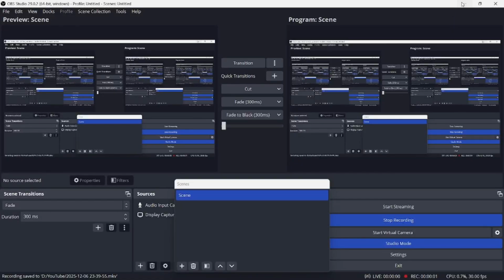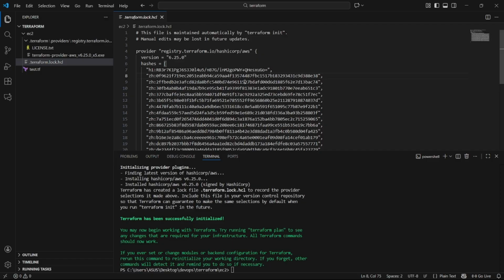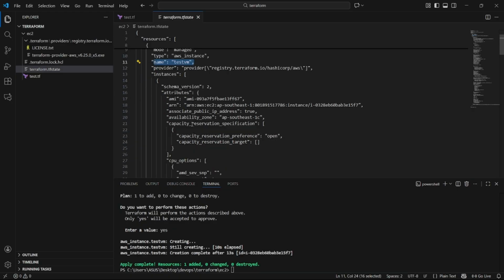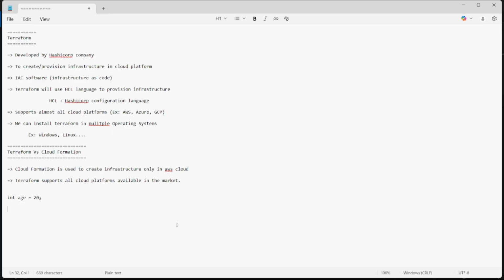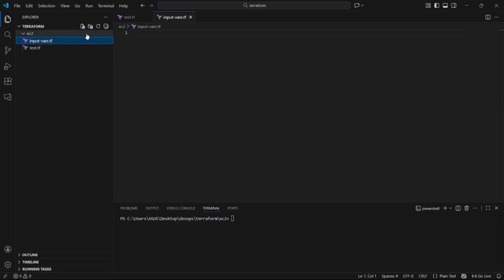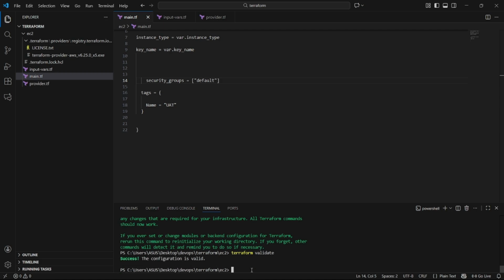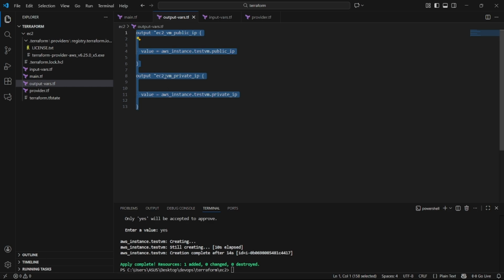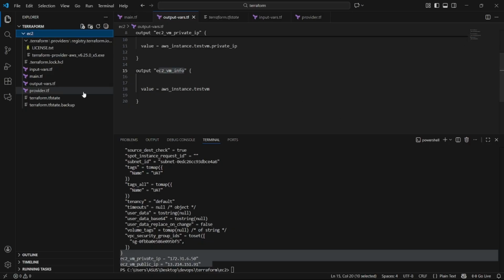Terraform Session 02 –State Management & Variables (Input/Output) Deep Dive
In this second Terraform session, we dive deeper into the core building blocks of Terraform that every DevOps engineer must understand.
You will learn how Terraform tracks infrastructure, prevents conflicts, and uses variables to make your code modular and reusable.

🎯 In this video, you will learn:

✓ What is the Terraform State File (.tfstate) and why it’s important
✓ How Terraform tracks real infrastructure
✓ Understanding the Lock File (.lock.hcl) and state locking
✓ Avoiding configuration drift & conflicts
✓ What are Input Variables in Terraform
✓ How Output Variables help share values between resources
✓ Real-time examples & best practices for variables

DevOps & Cloud beginners
AWS/GCP/Azure learners
Anyone preparing for DevOps/Cloud Engineer roles
IT students learning Infrastructure as Code

👇 Got questions? Drop a comment — I reply to every message!